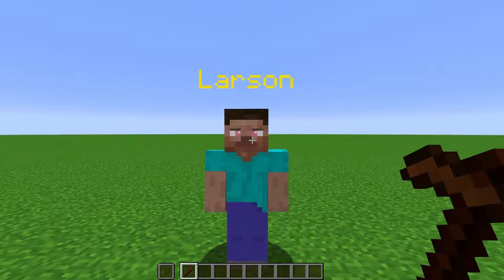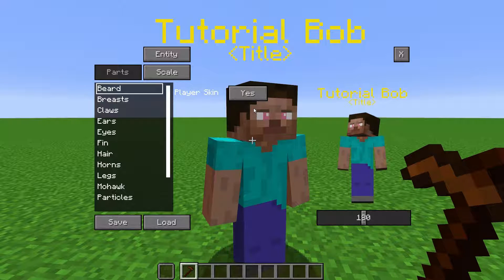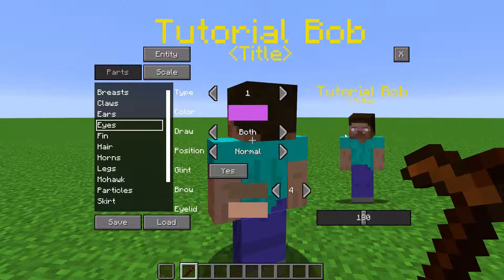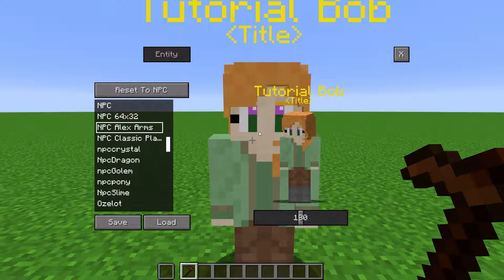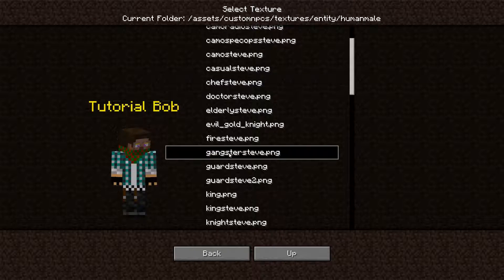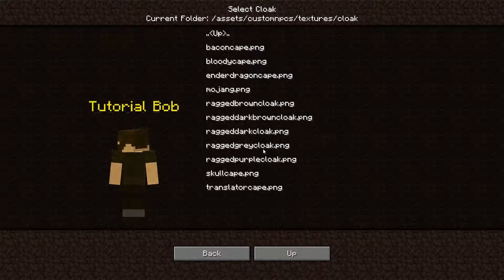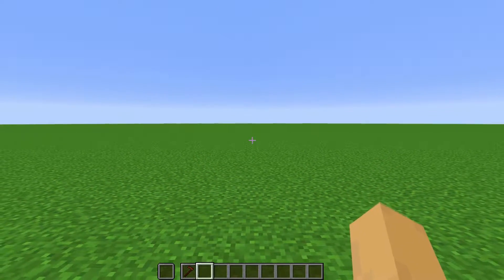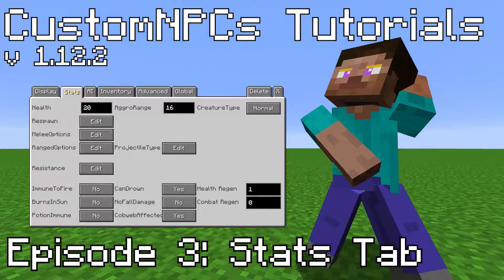CustomNPCs Tutorials | Episode 2: Display Tab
In this episode, we go over every feature of the display tab in the NPC editor.